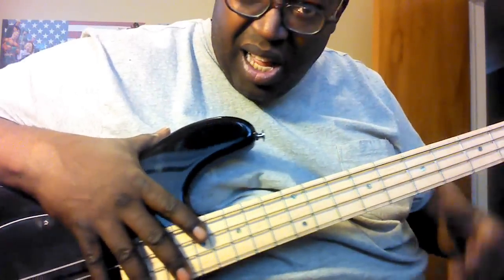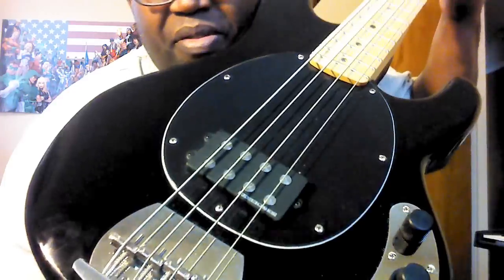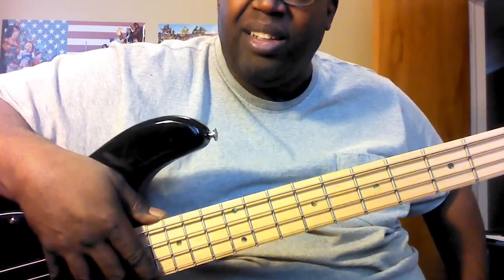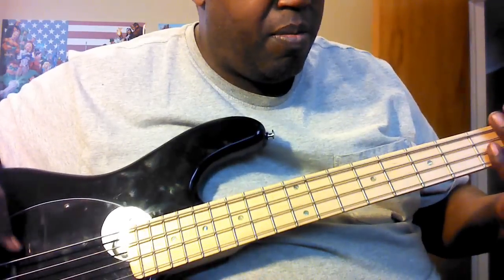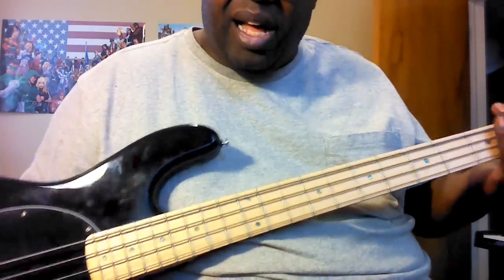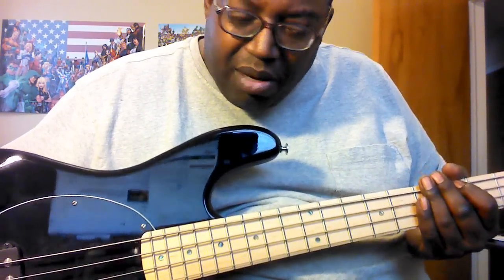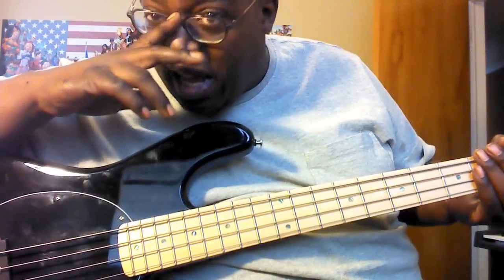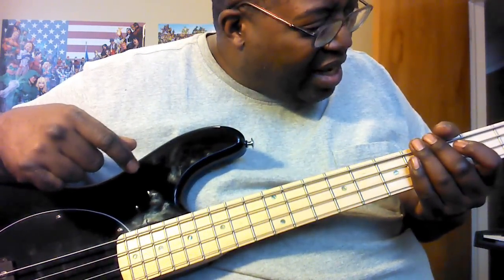BASSLINES Musicman pickup & tone circuit - maxproud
The best, so far, Stingray bass replacement pickup! An added tone circuit makes the difference!